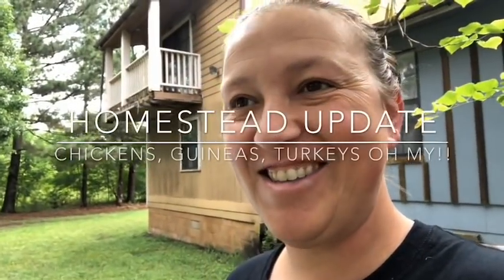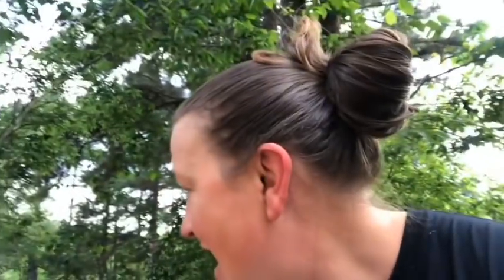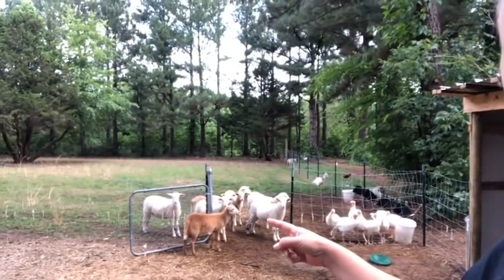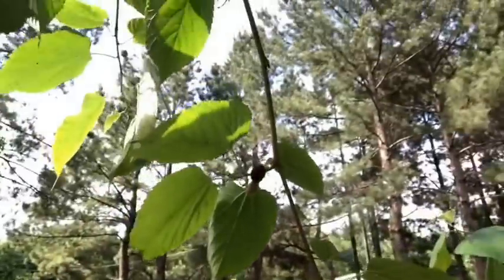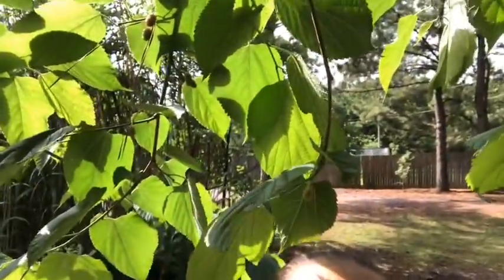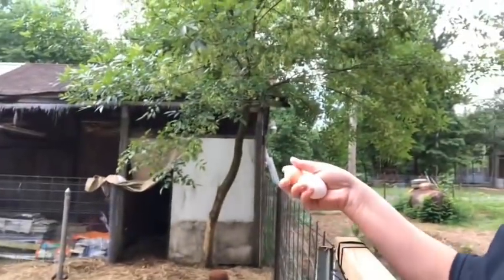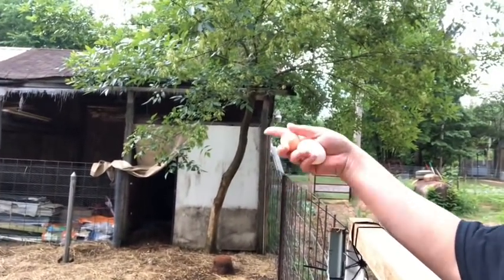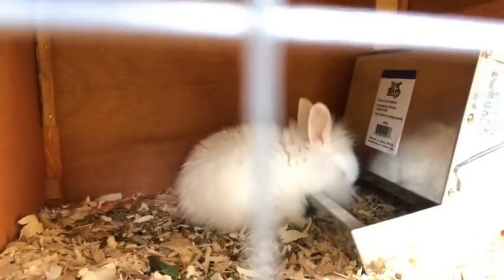SHTF Homestead Update: Chickens, Guineas, Turkeys OH MY!!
Today on the HommyBiscuits show we're discussing an update to our SHTF Homestead, including guinea hens, turkeys, and chickens. We have been raising chickens on the SHTF homestead for a while now, but we recently added guinea hens and turkeys to the flock as well. We have found that raising turkeys is quite comparable to raising chickens but raising guineas has been a whole new experience. The SHTF homestead is filled with the sounds of birds every morning now!

In addition to gardening and homesteading, which we discuss on the Bear Independent channel, we are also keeping flocks of guineas, turkeys, chickens, and sheep for protien production in SHTF. This has been a great development in our preparedness, and we think that most preppers should take the time to investigate homesteading, gardening, raising turkeys, raising chickens, and Raising guineas; the payoff is immense.

The Oily Life to join our oily team! We have THE BEST perks and starter kits in the industry, backed by decades of oily knowledge!

Subscribe for weekly updates on essential oils, Young Living, The Oily Life, SHTF TEOTWAWKI WROL Survival Tips, Tribal Leadership, Gear Reviews, Gardening Tips, Real World Experience and a complete lack of third-party advertising and hypothetical BS!

Preparedness video consultations 3X per week; blog posts; loot box giveaways!; inspirational and motivational videos; charity support; telephone and in-person consultations with my hubby Bear; and email response priority! It all starts at just a buck per month! The BEST $1 you can spend on the internet!